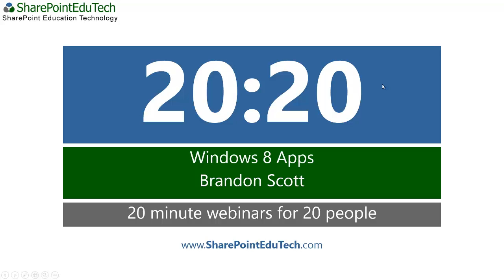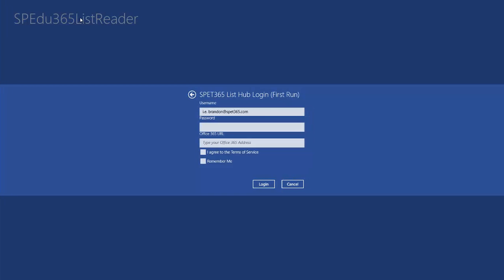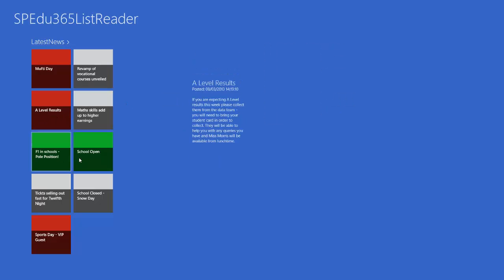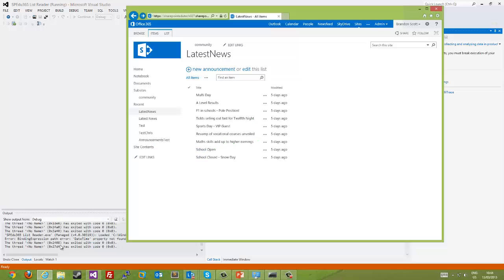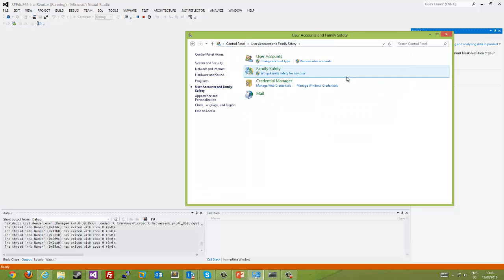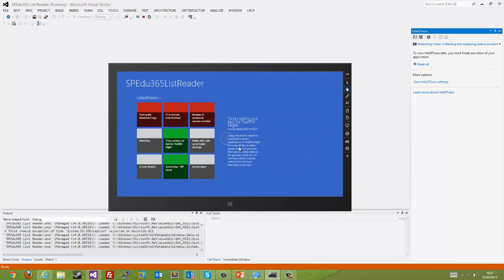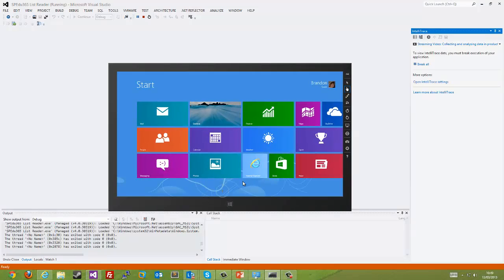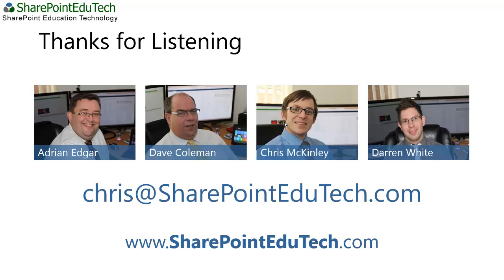Windows 8 Apps For SharePoint